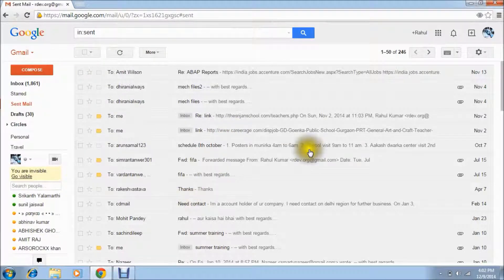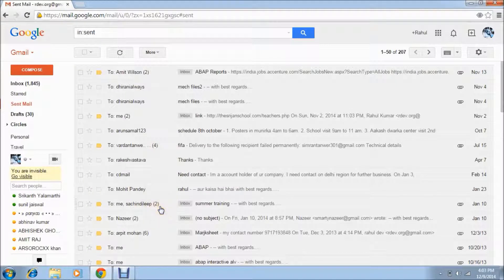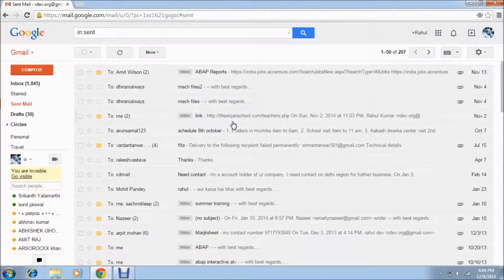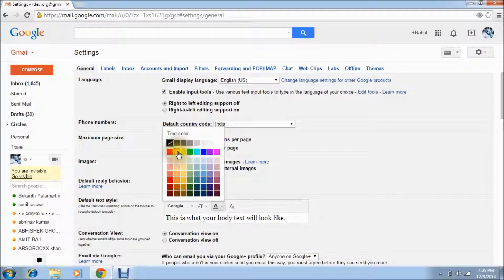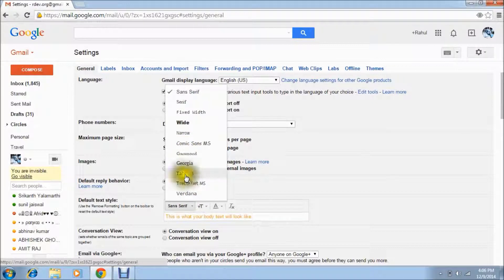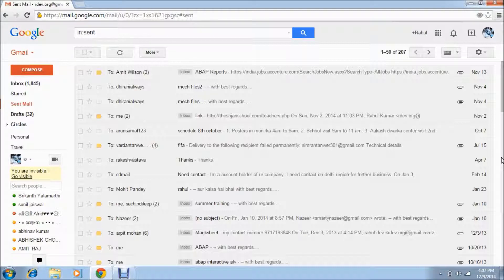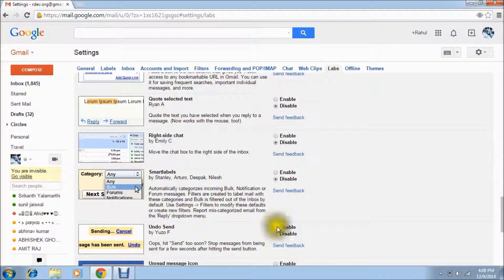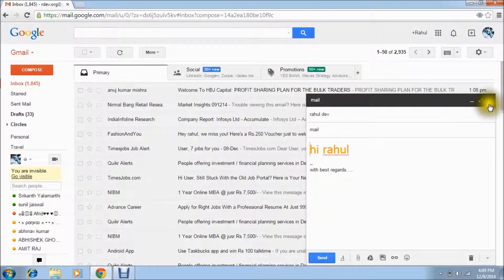Secrets of Gmail / Conversation view / Default text style / Undo delete & sent HD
How to make conversation in gmail.
How to undo sent mail.
How to make text as per requirement in gmail.
sign in to gmail,
sign in to gmail account,